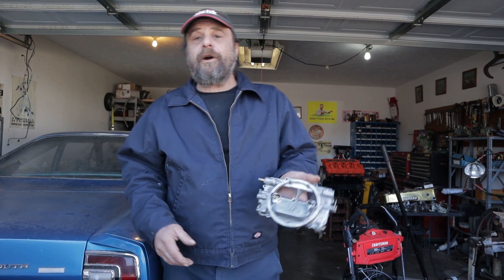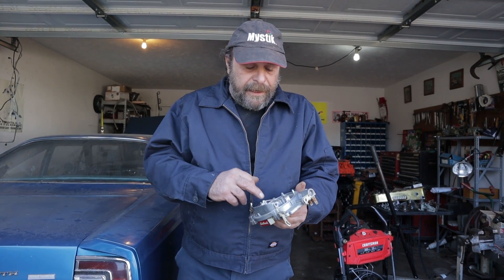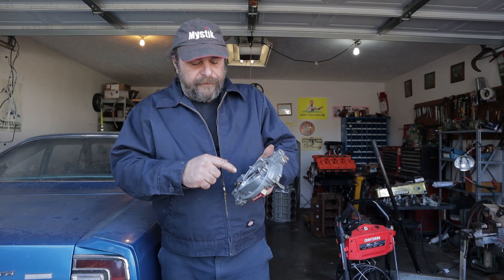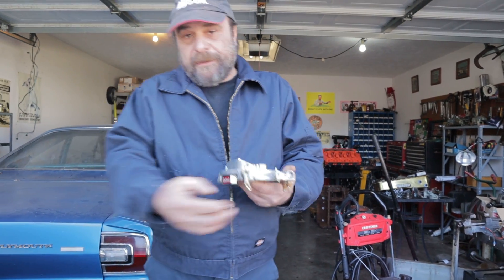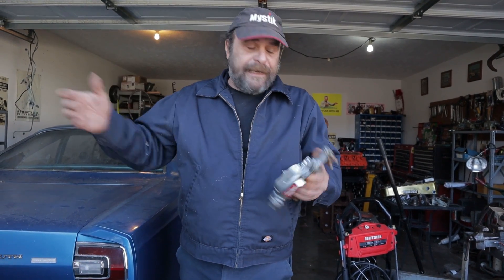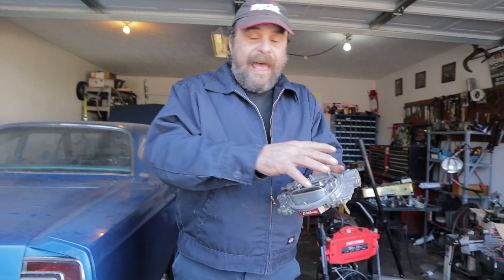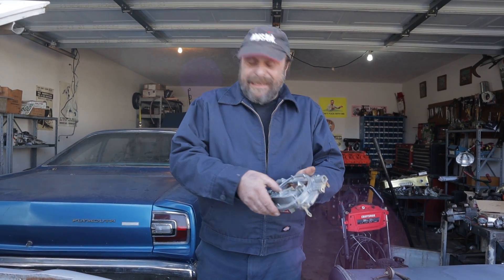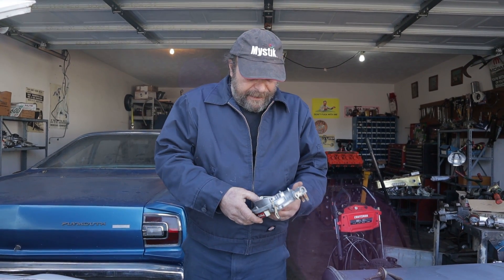The Most Troublesome Part Of Any Carbureted Car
The automatic choke is a system with hundreds of variations and dozens of ways to malfunction.  Here's a quick rundown of how they work, and why you're probably better off without one at all.